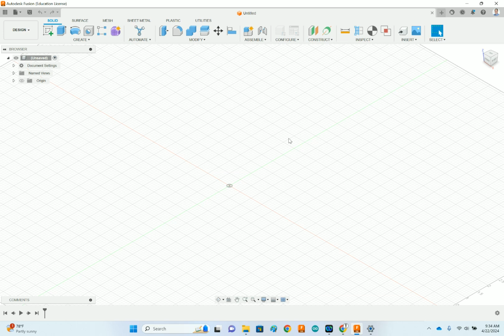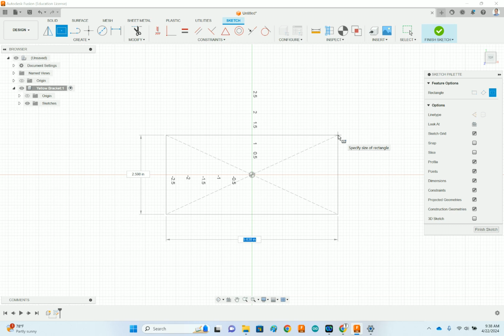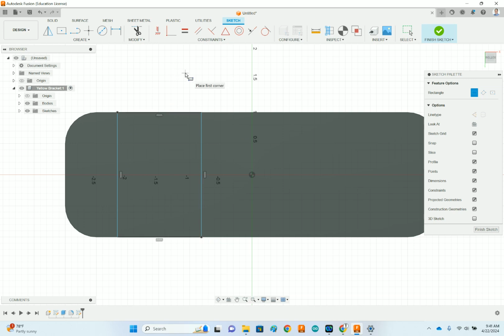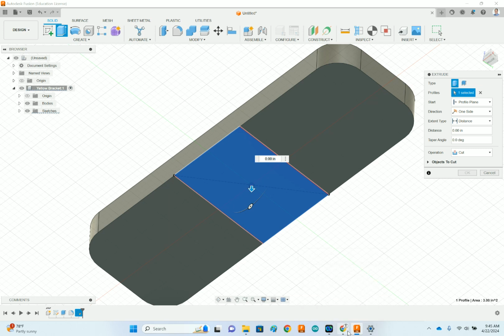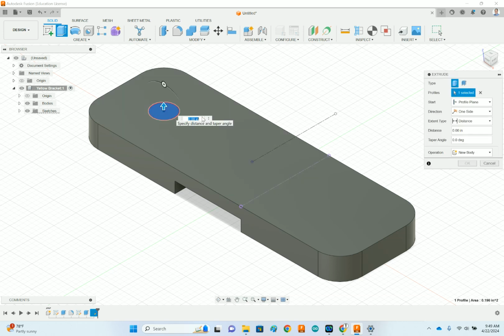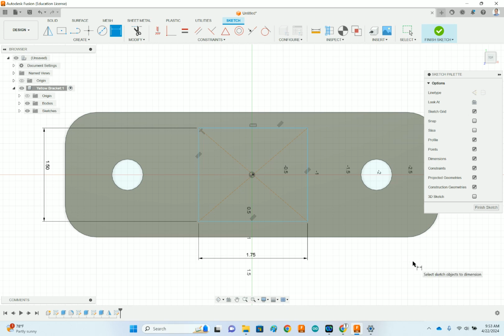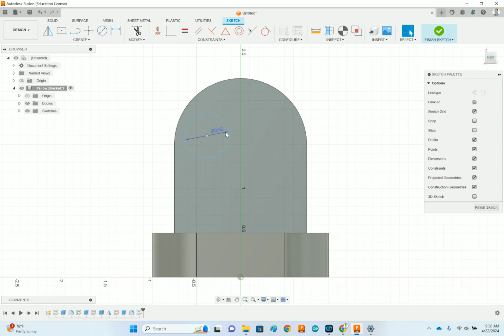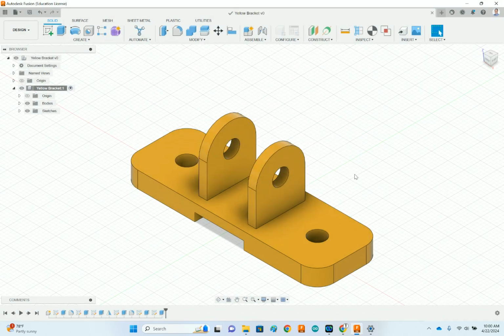Model a Yellow Bracket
Instructional video for Fusion 360